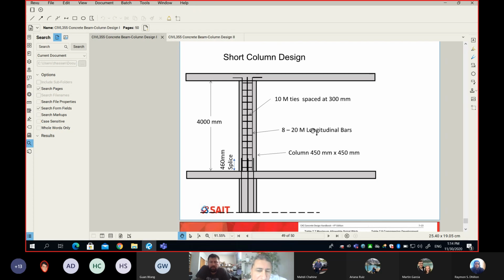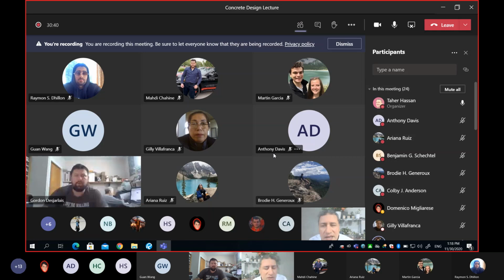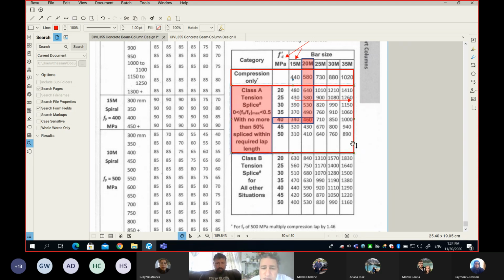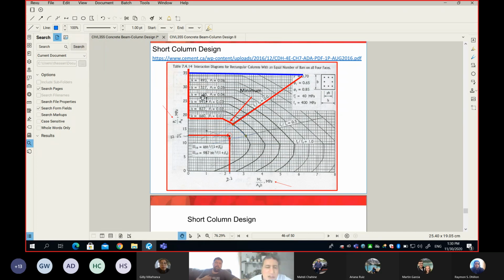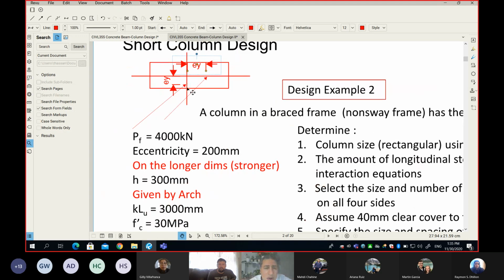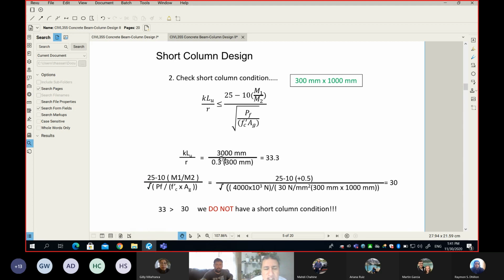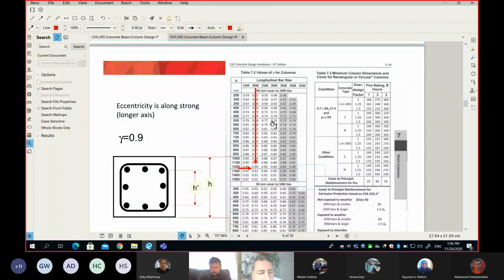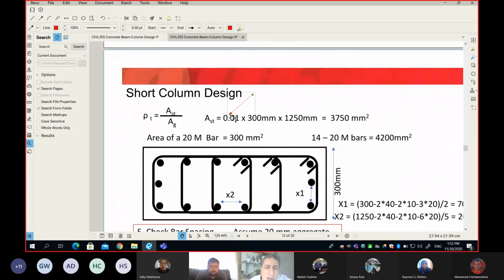Column Design part VII